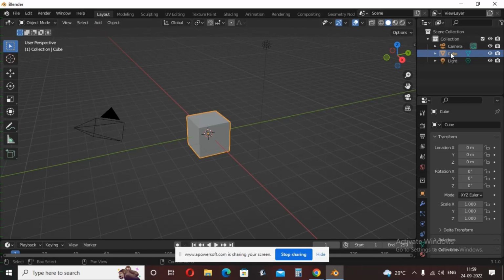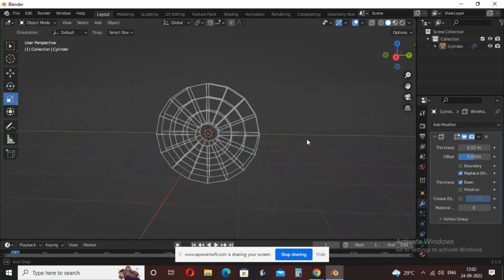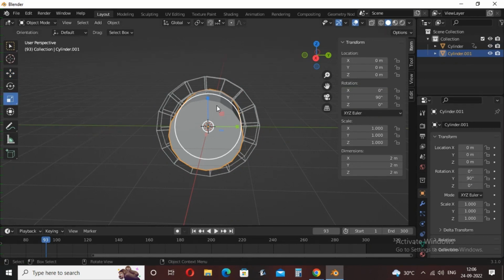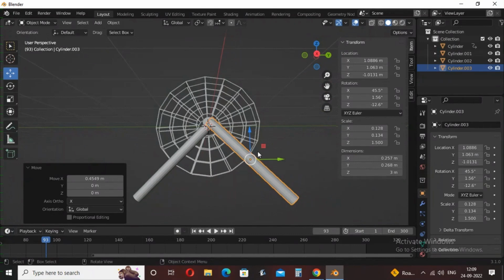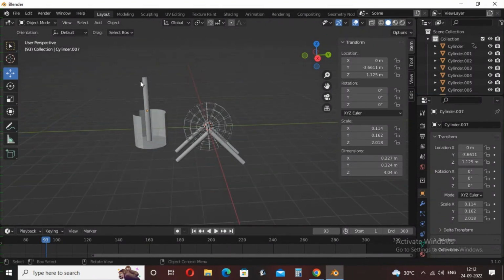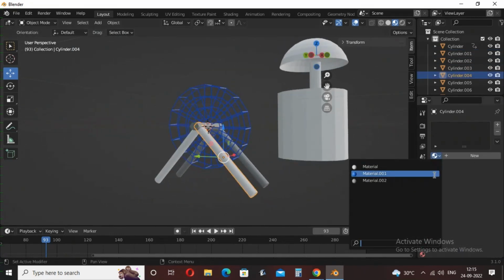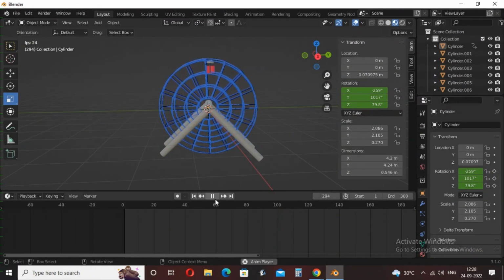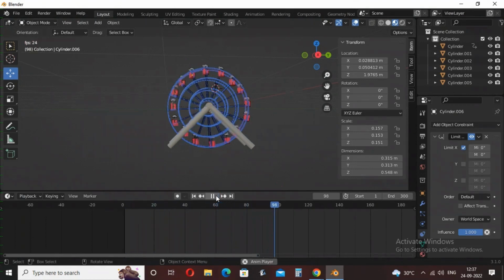Ferris Wheel in Blender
This video demonstrates how to make Ferris Wheel in Blender. This video modeling as well as animation part which includes how to animate Ferris wheel along with passenger car.